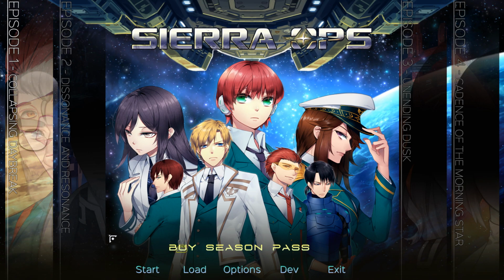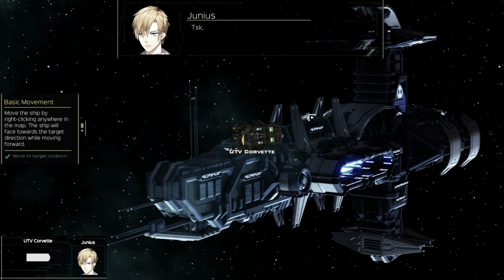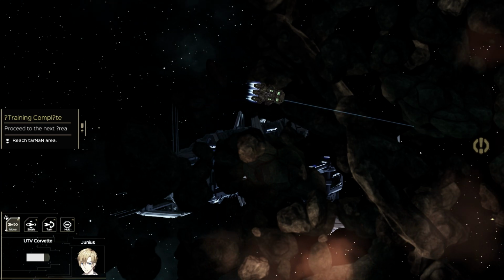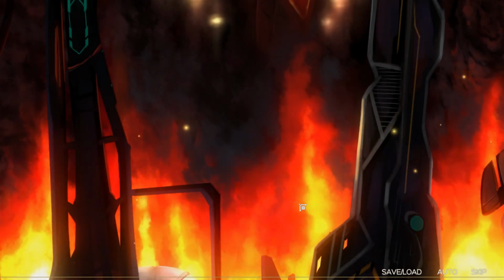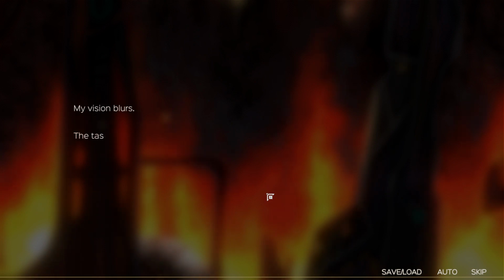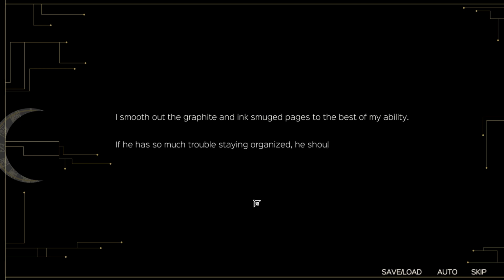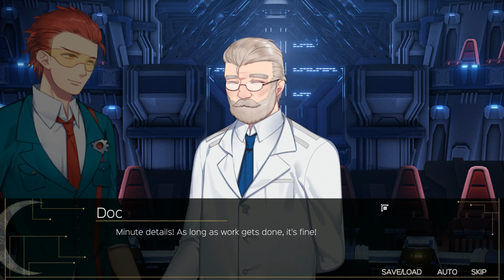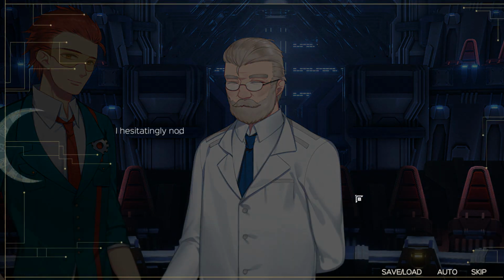Sierra Ops : Episode 1 - Collapsing Daybreak[EP1] "A 2D Space RTS VN I've waited 5 years for!"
In this video I play the demo for Sierra Ops a game where you command a group of five ships fighting other ships with the story is told in a visual novel.

-My Books-
Der’s Story: Life and War in the 2040s… on Amazon=

Computer Specs.
GPU: GeForce GTX 1070
CPU: Hexacore Intel(R) Core(TM) i7-4930K CPU @ 3.40GHz
RAM: 64 GB RAM
Current monitor: 1920 x 1080, 180Hz
Operating system: Microsoft Windows 10 Pro
A.I.=Watch

GPU:NVIDIA GeForce GTX 1080 with 8GB GDDR5X
CPU:Intel i9 Processor
Ram:32GB DDR4-2666MHz, 2x16GB
A.I.=Watch

PS4=PS4 Slim
PS3=PS3 Silm

8bitdo N30 Pro with 8Bitdo adapter